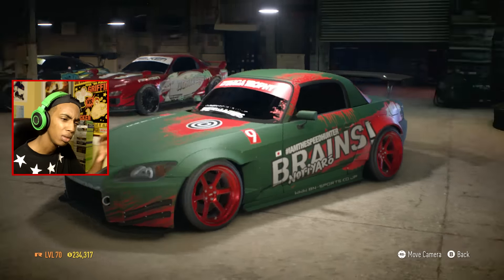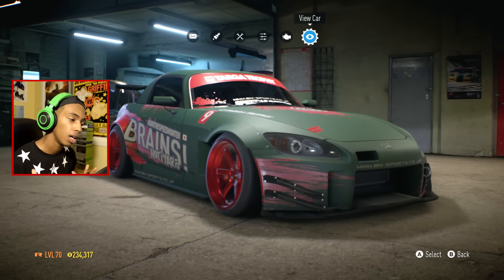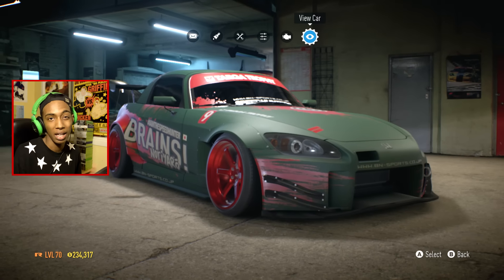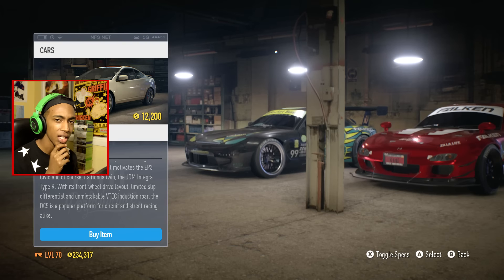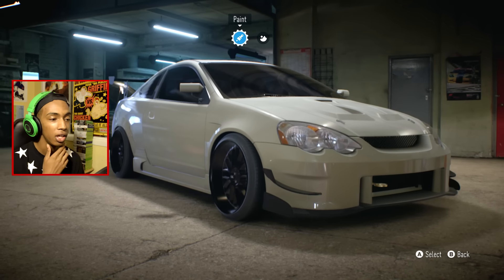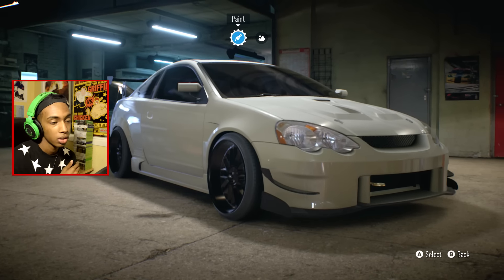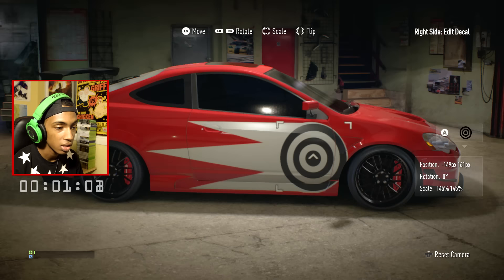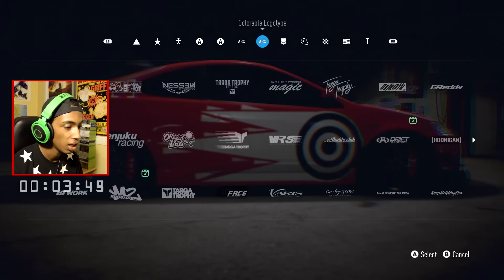DESIGN CHALLENGE #4 - NFS CARBON?? | NEED FOR SPEED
Eh, not my best, but it's presentable I guess?

MY SOCIAL:
Gamertag - JXVXY

I record most of my videos on my
xbox One and or my Xbox 360.
I use the Elgato HD game capture card.

If you have suggestions on what cars I should
showcase, or just genuine videos let me know below!